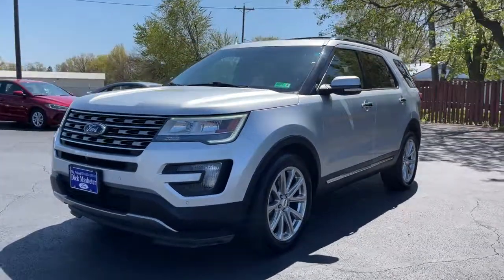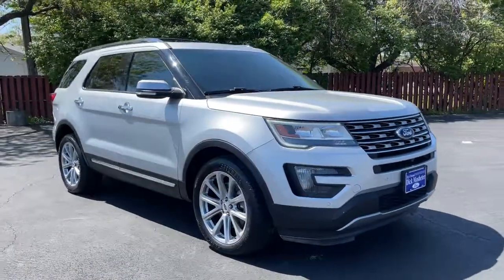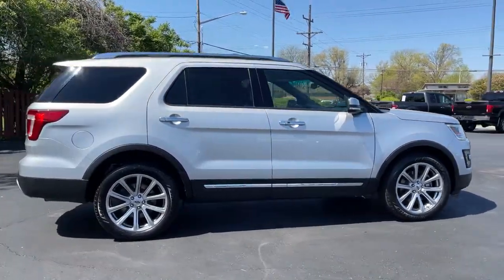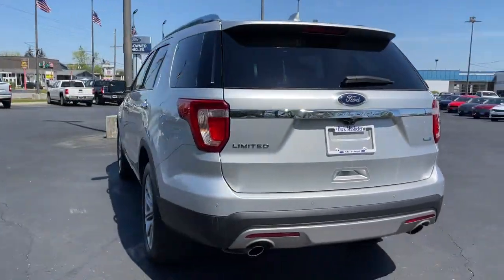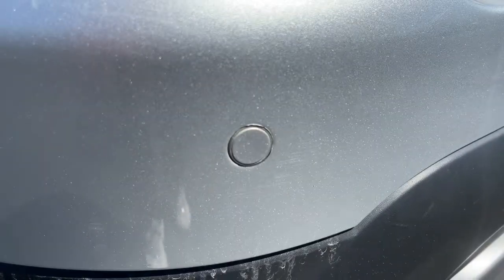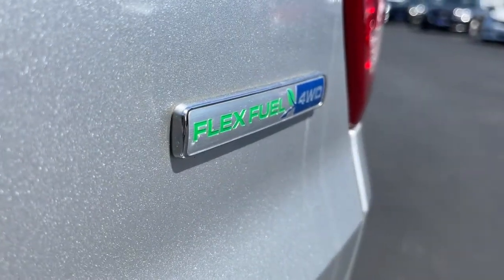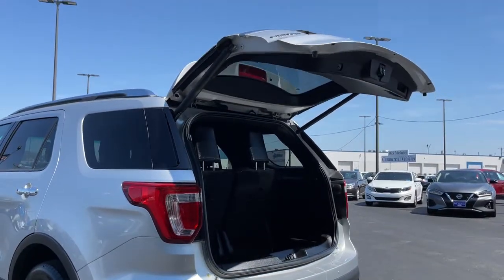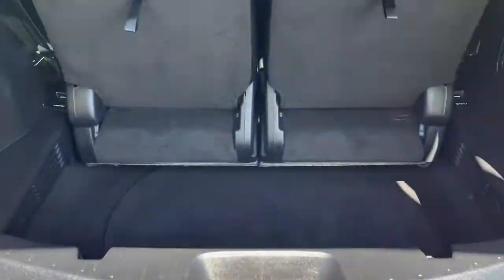2016 Ford Explorer Columbus, Reynoldsburg, Westerville, Dayton, Springfield, OH P9034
Ingot Silver Metallic Used 2016 Ford Explorer available in Columbus, Ohio at Dick Masheter Ford. Servicing the Reynoldsburg, Westerville, Dayton, Springfield, OH area.
Used:
New:
2016 Ford Explorer Limited - Stock#: P9034 - VIN#: 1FM5K8F89GGA46404

Ingot Silver Metallic 2016 Ford Explorer Limited 4WD 6-Speed Automatic with Select-Shift 3.5L 6-Cylinder SMPI DOHC 4WD, 20 Premium Painted Aluminum Wheels, Alloy wheels, Equipment Group 300A, Navigation System, Twin Panel Moonroof.Recent Arrival!Awards:* 2016 KBB.com 5-Year Cost to Own Awards * 2016 KBB.com Best Buy Awards Finalist * 2016 KBB.com Brand Image AwardsReviews:* High-tech features are plentiful and easy to use; cargo space is generous, even behind the third row; turbocharged V6 engine delivers plentiful power; quiet and comfortable on the highway. Source: Edmunds